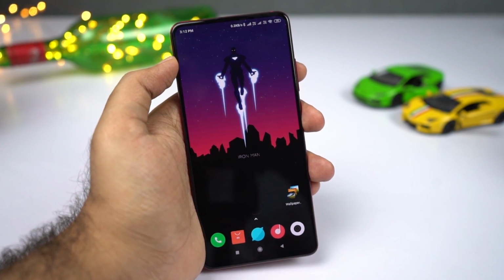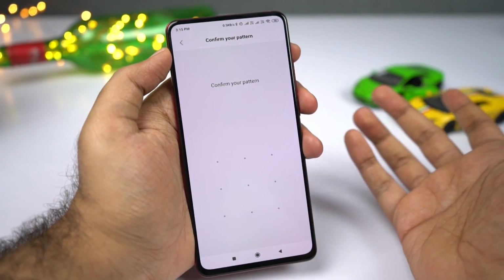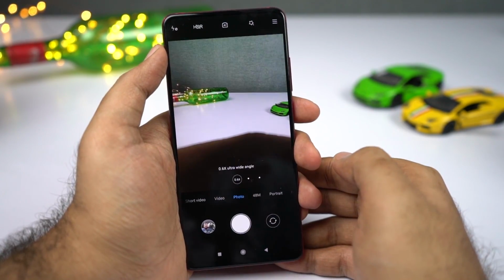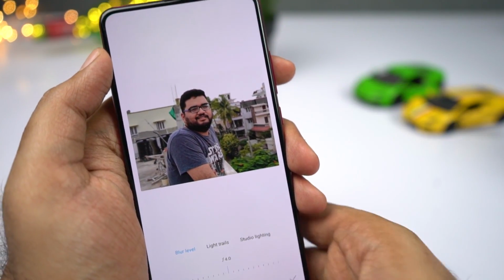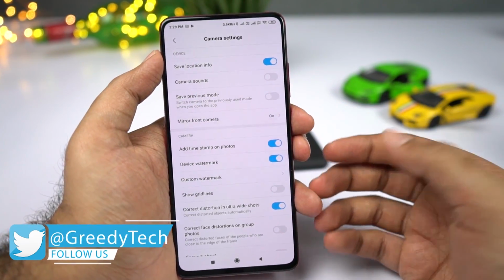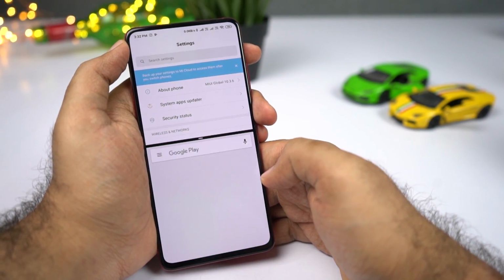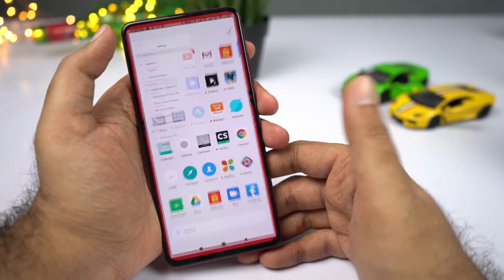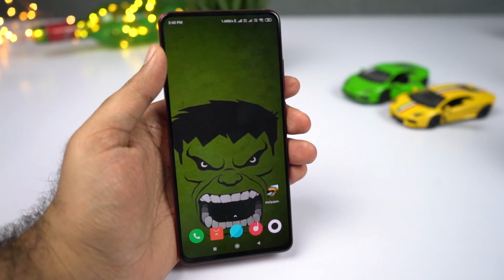Mi 9T 30+ Tips and Tricks